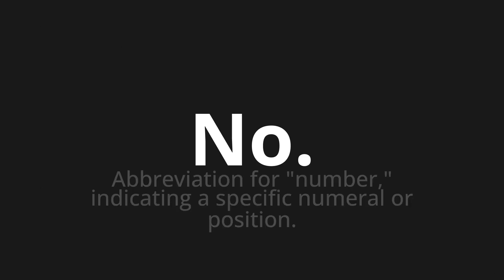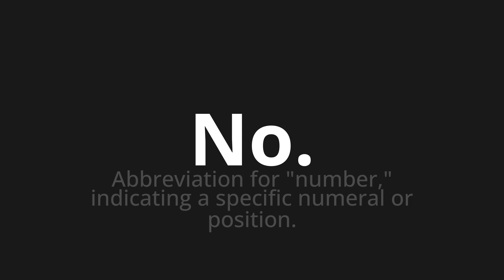How to pronounce No.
Master the Pronunciation of 'No. Which Means No.' - which means : Abbreviation for "Number," indicating a specific number or position. 📝 with @PizzaPronunciation 🎓🗣️ - [Your Guide to Italian]

Learn to pronounce 'No.' perfectly in Italian with our easy and engaging tutorial by @PizzaPronunciation! 📖📽️ In this comprehensive video, we provide you with native speaker examples 🗣️👂 and phonetic breakdowns 🎵 to ensure you get the pronunciation just right.

How to say No. in Italian